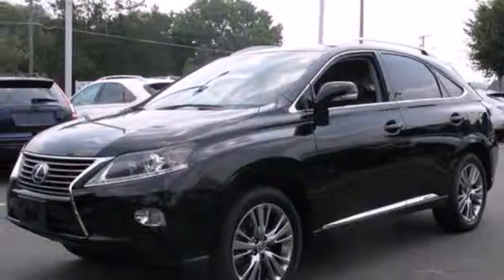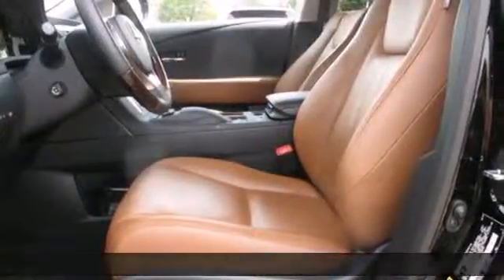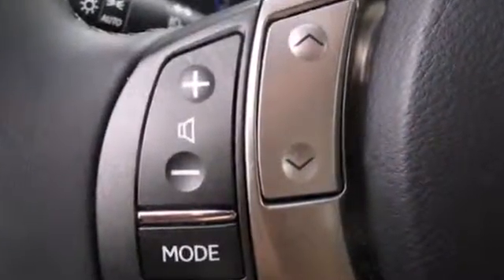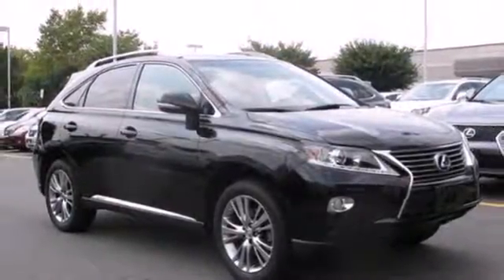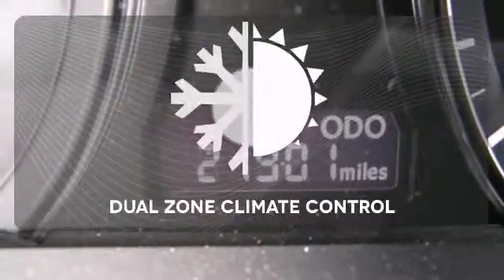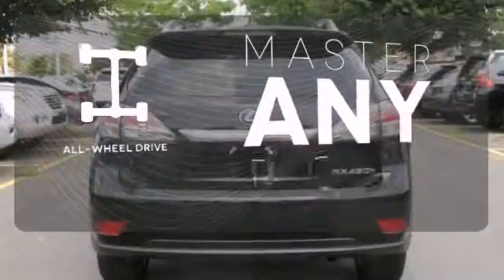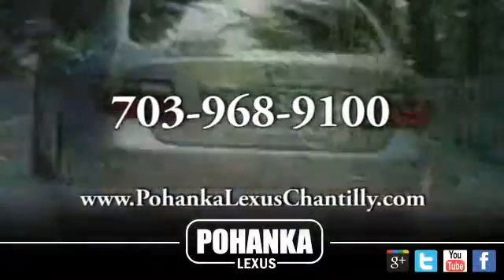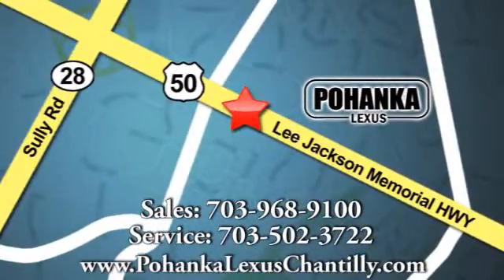2013 Lexus RX 450h Chantilly VA Washington-DC, MD RXD253480A - SOLD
Year: 2013
Make: Lexus
Model: RX 450h
Trim: AWD 4dr Hybrid
Engine: 3.5 L V6 Cyl.
Transmission: Automatic
Color: Stargazer Black
Interior: Saddle Tan
Mileage: 21899
Stock #: RXD253480A

Address:
13909 Lee Jackson Memorial Hwy